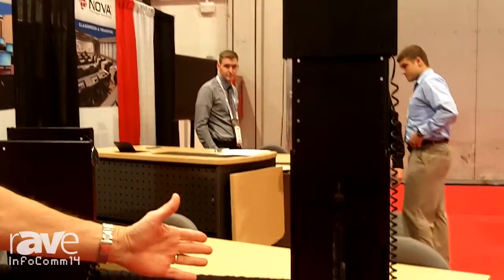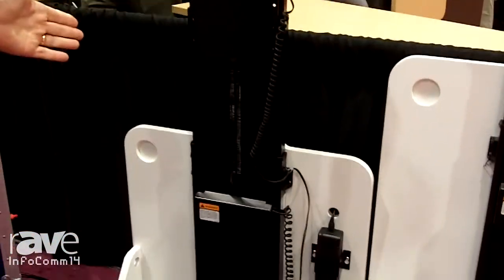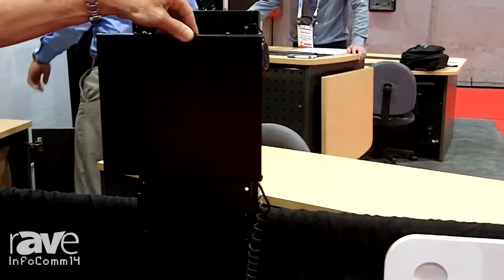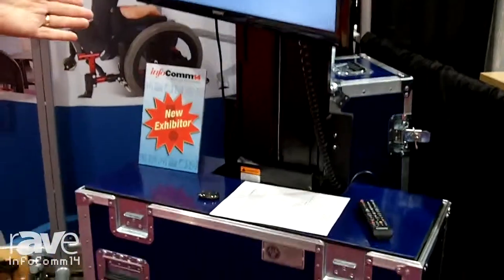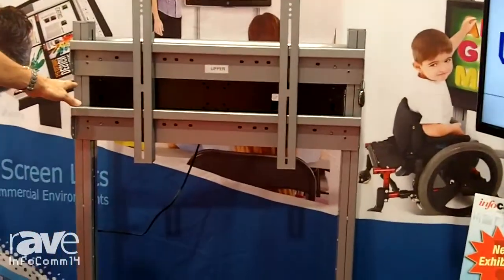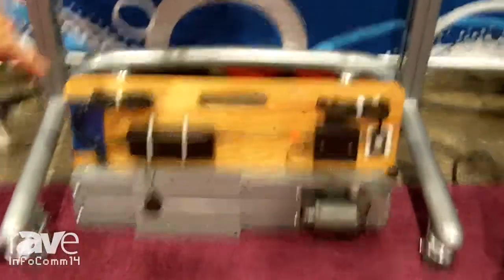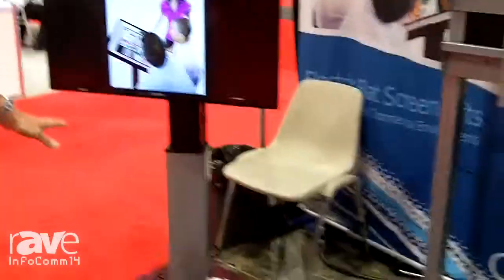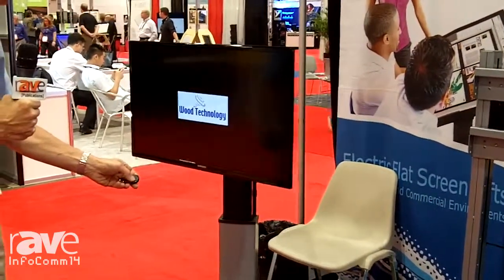InfoComm 2014: Wood Technology Demonstrates Its Electric Flat Screen Lift Mechanisms